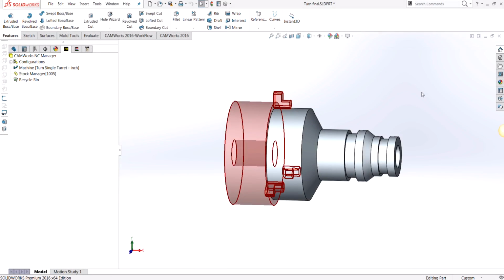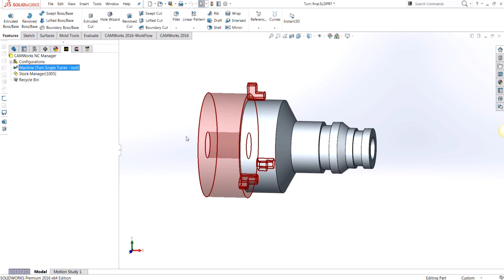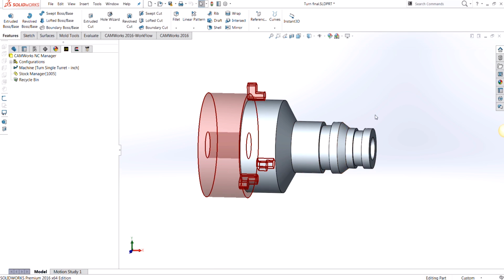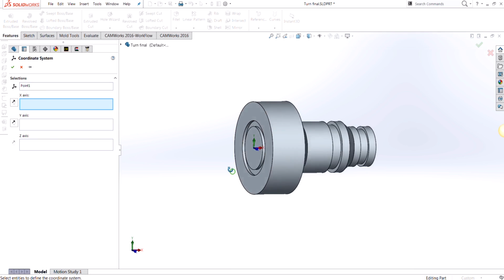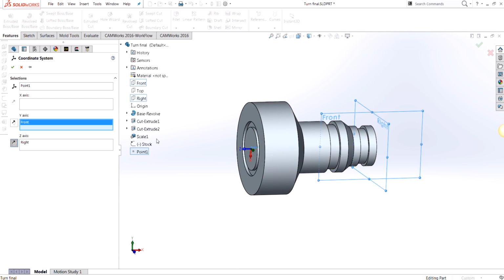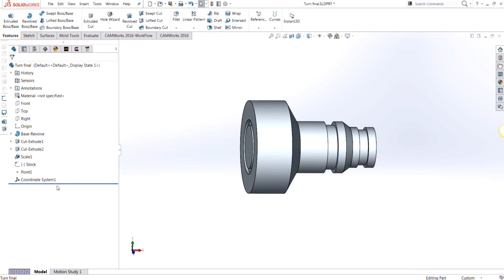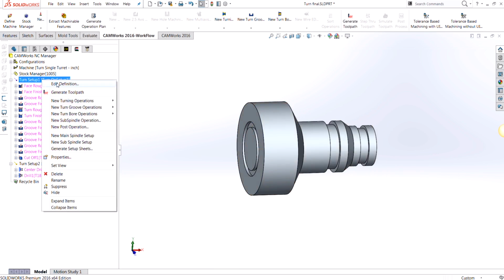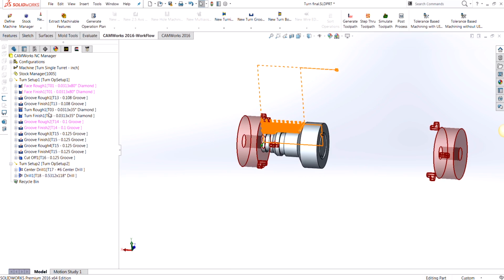CAMWorks Turning Setup and Coordinates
When using CAMWorks turning, the software locatates the chuck on one side of the part by default.  At times the user may wish to program from the opposide end.  This video explains how to set up your coordinate point on the opposite end of the part.